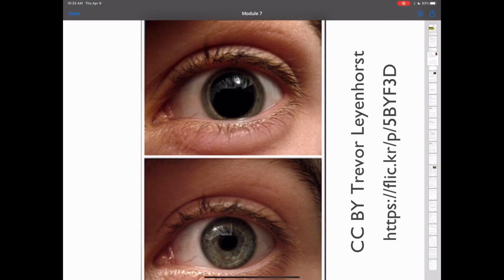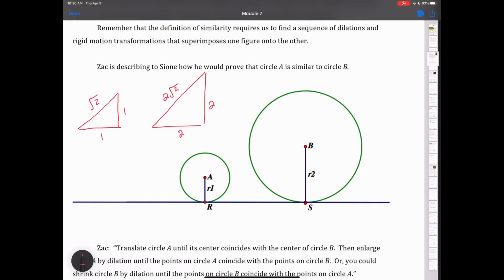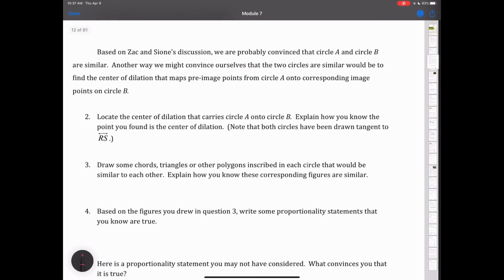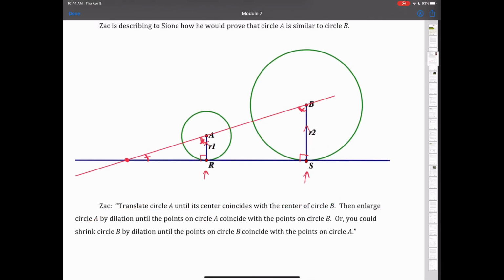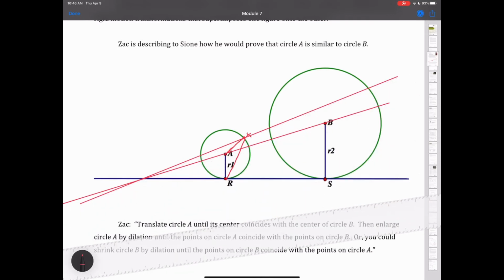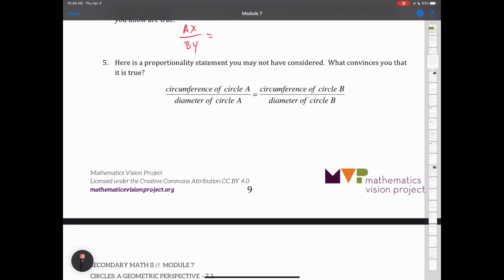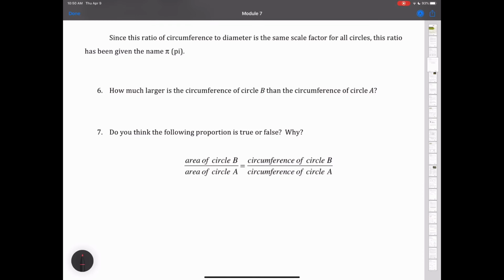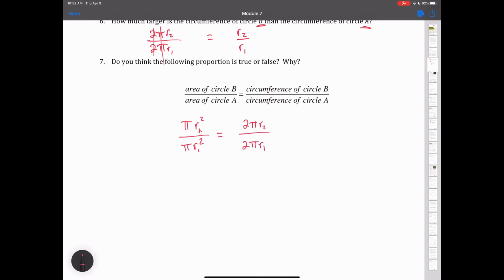Module 7 Lesson 2